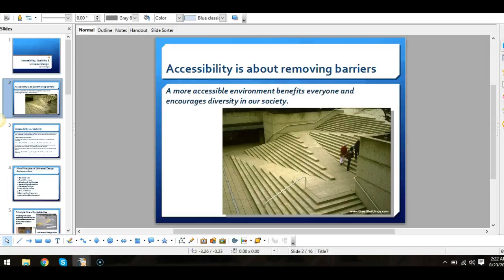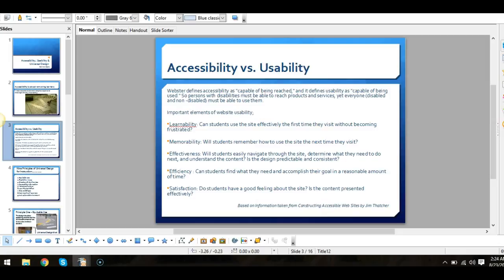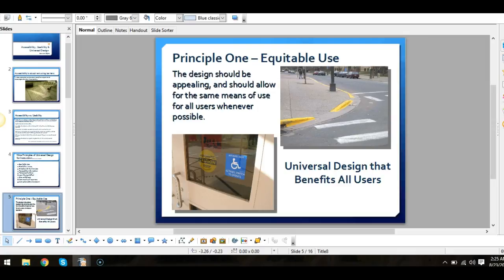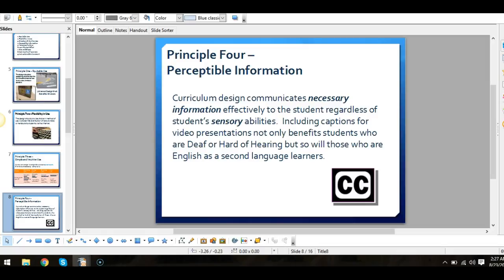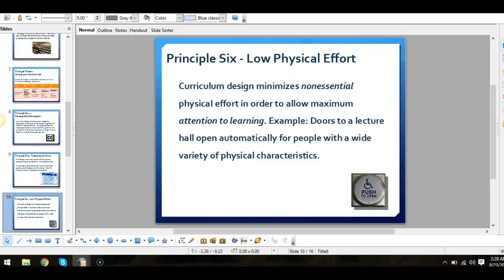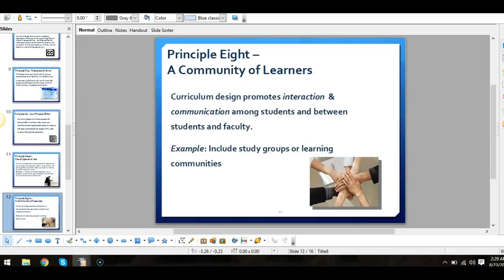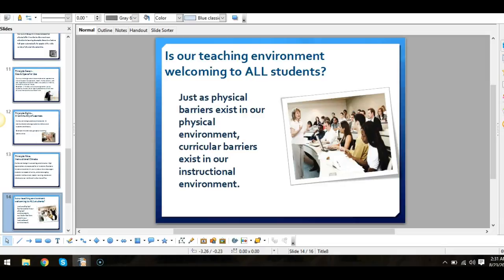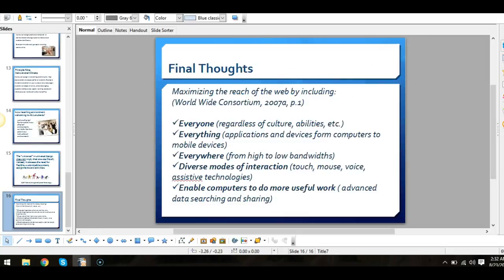DisEmbodiment Accessibility and Universal Design